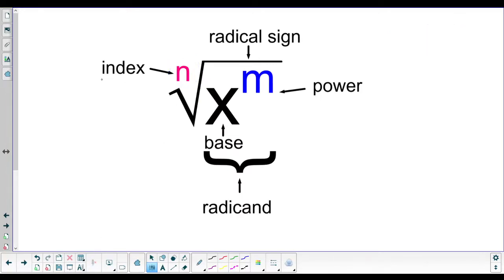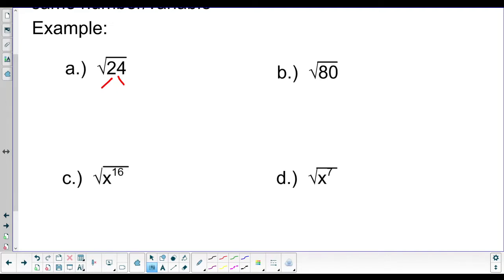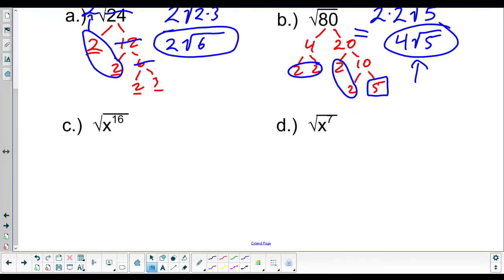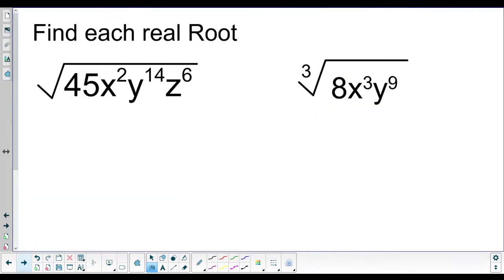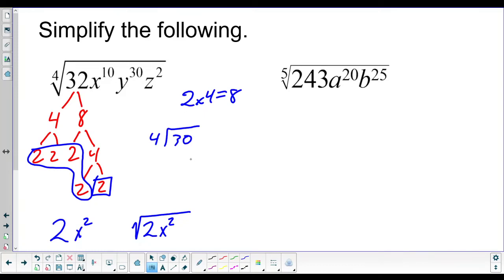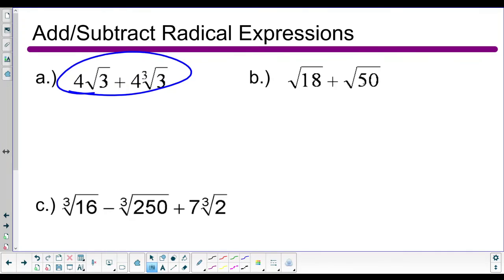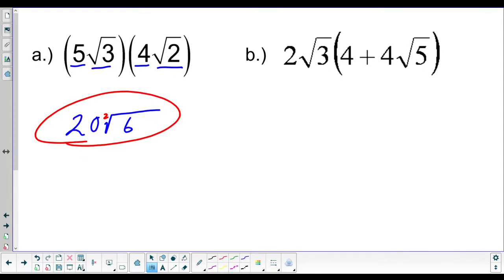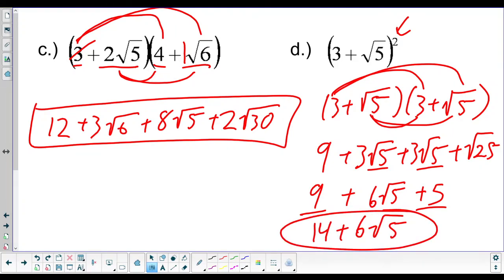Simplifying Nth Roots (Algebra 2)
In this video I go over how to simplify roots of any power. I also go over adding, subtracting, and multiplying radical expressions.